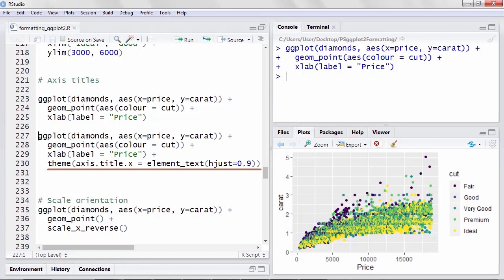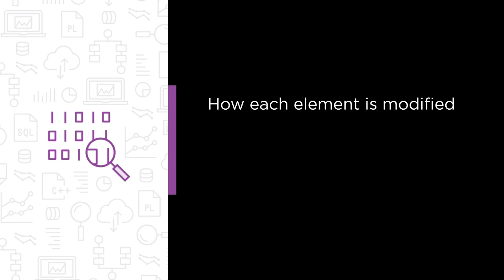R Skills: Formatting ggplot2 Visualization Elements in R Course Preview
Join Pluralsight author Martin Burger as he walks you through a preview of his "Formatting ggplot2 Visualization Elements in R" course found only on Pluralsight.com. Build your technology skills with Martin’s help by learning how ggplots are modified piece by piece, the general setup of a ggplot and how each ggplot has a typical logic that has to be followed, and more. Visit Pluralsight.com to start learning ggplot2 and R skills today!